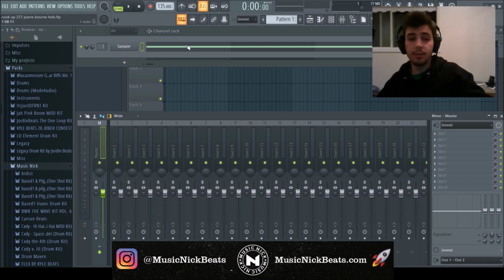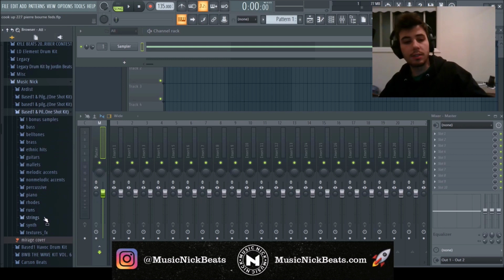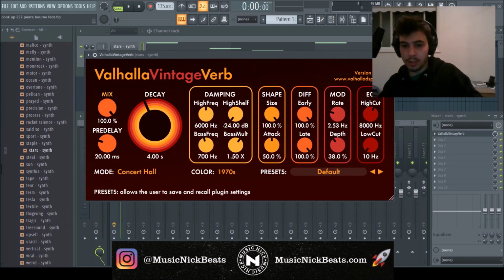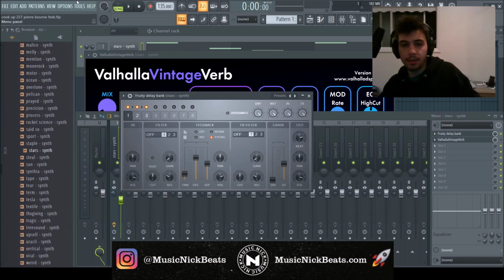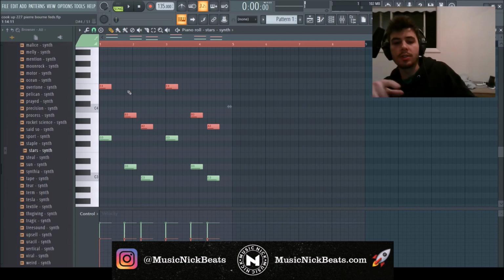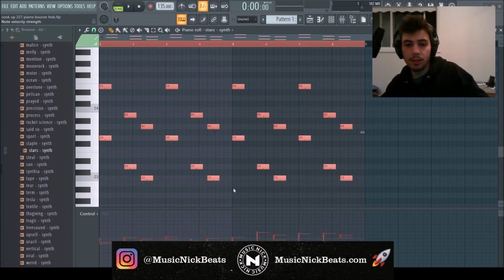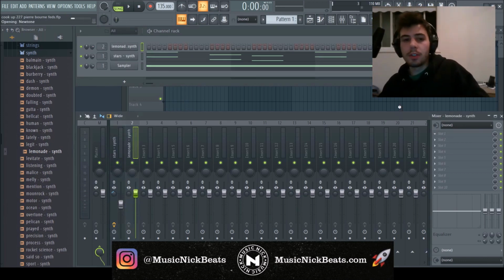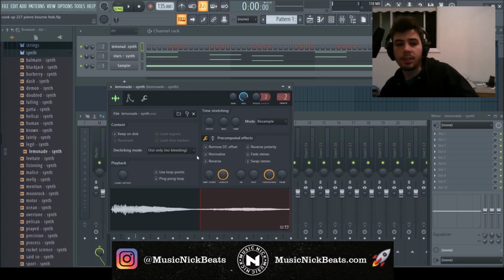PIERRE BOURNE TYPE BEAT TUTORIAL | TLOP4 Type Beat Tutorial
COOK UP SERIES EPISODE 227

MUSICNICKBEATS.com